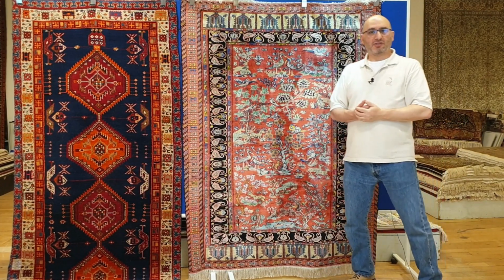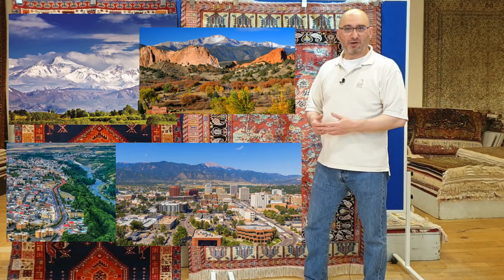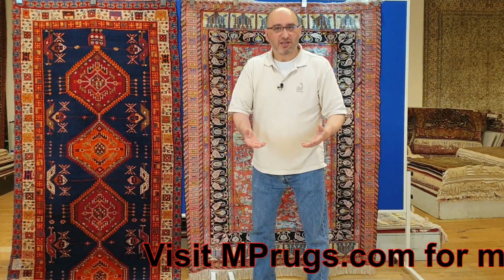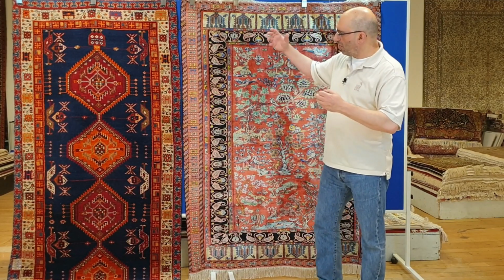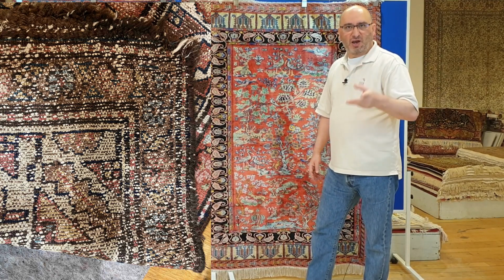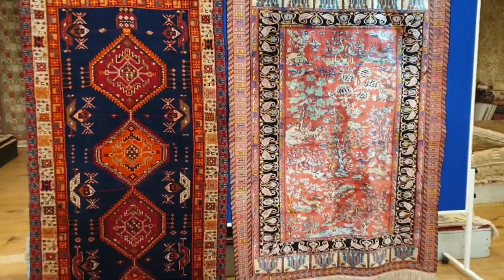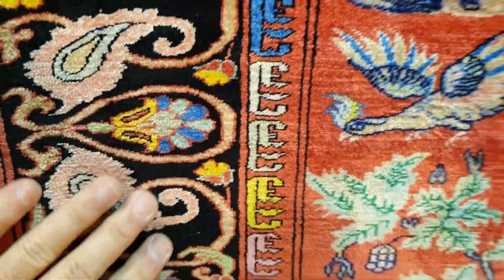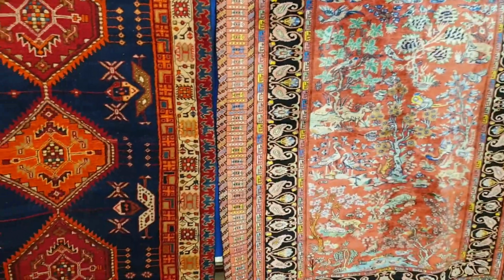Meshkin Persian Tribal Carpets from Ardabil - Wool & Silk Rugs with Q&A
Examples & background of tribal handmade Meshkin Persian rugs with an example of a Meshkin carpet of a viewer of our channel.

The Meshkin rugs are made in the Ardabil region in northwestern Iran and have been made for generations by tribal and nomadic people of the greater Azeri groups. In this video, I will introduce you to a classic example of a Meshkin carpet with some background info about the rugs and the people that weave them. In addition, I will also showcase the Meshkin rug of a viewer and a very rare pure silk Meshkin masterpiece that is unlike all other tribal rugs that we have featured since we started our channel.